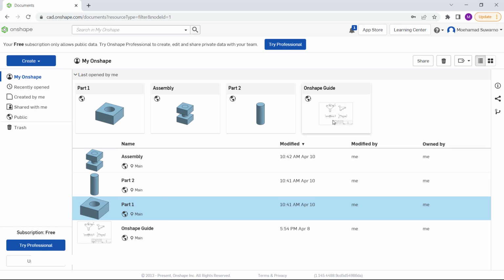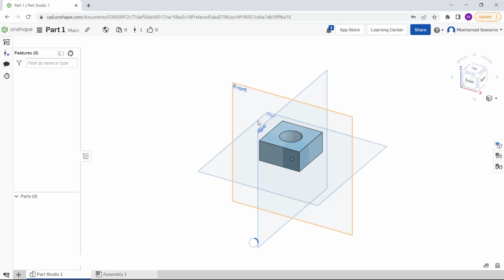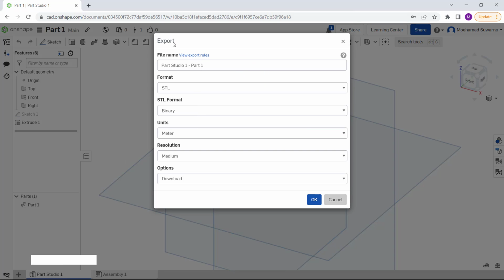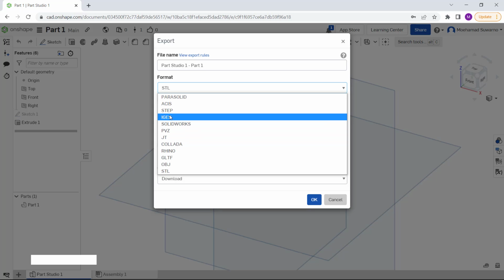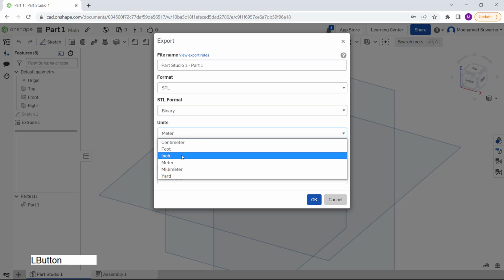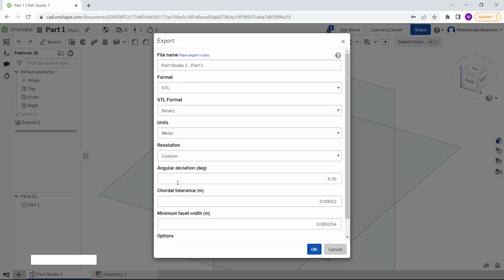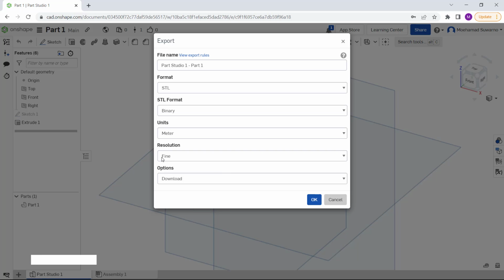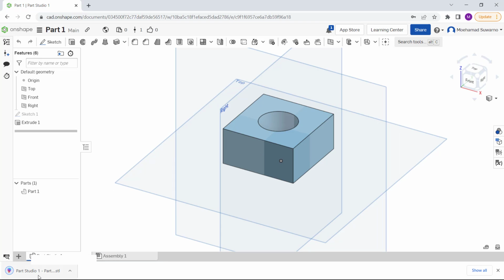Onshape How To Export Stl File Tutorial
Learn Onshape basic tutorial for beginner how to export part into stl extension